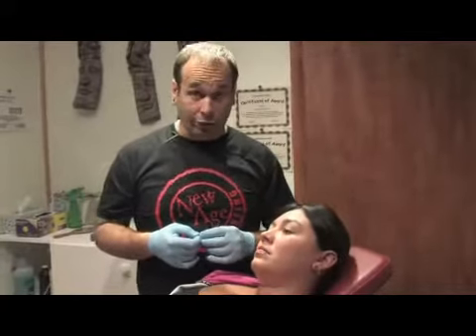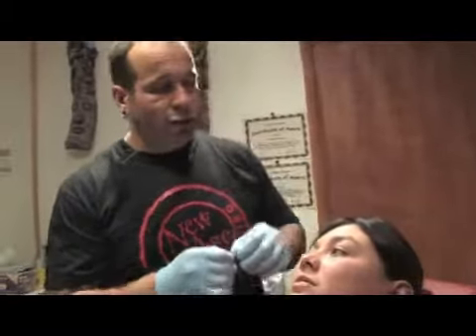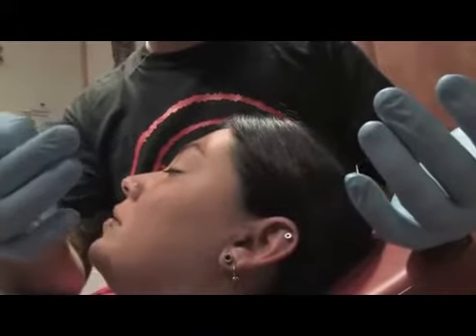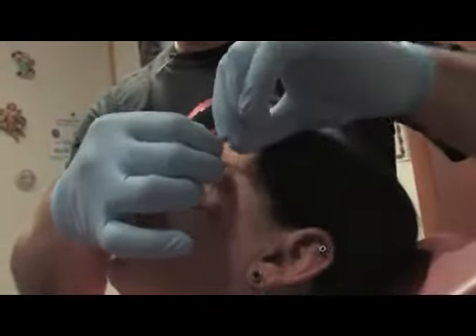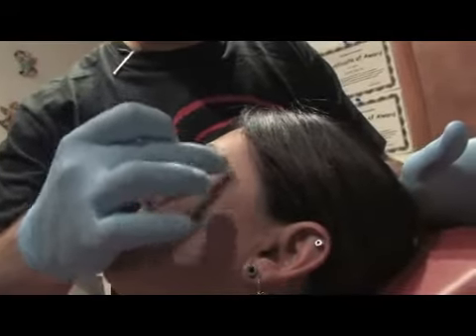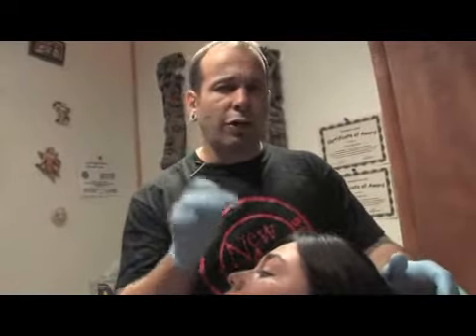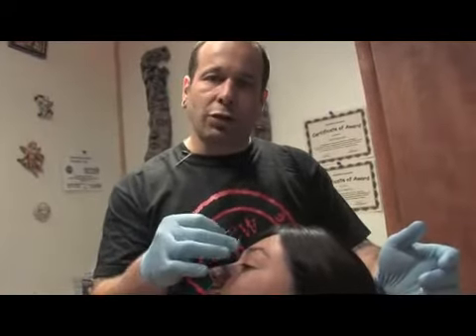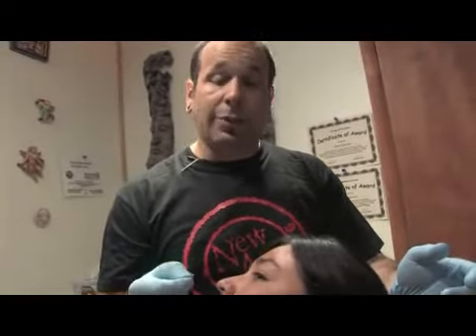Removing an Eyebrow Ring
Removing an Eyebrow Ring. Part of the series: Body Piercing Care. Removing an eyebrow ring is best done by applying a bit of cream or Vaseline, massaging the area between the holes to break up any scabs and gently unscrewing the barbell and pulling out the jewelry. Remove an eyebrow ring safely to clean out the piercing with helpful information from an experienced piercer in this free video on body jewelry.